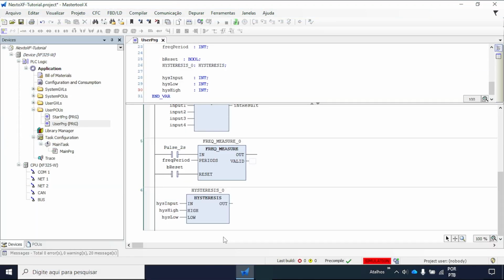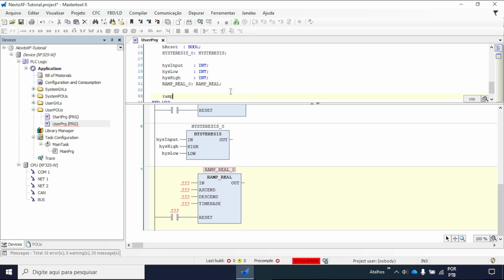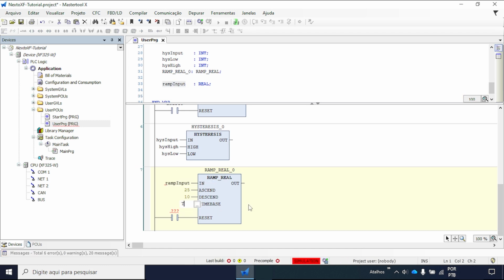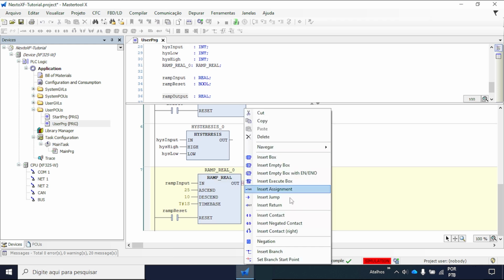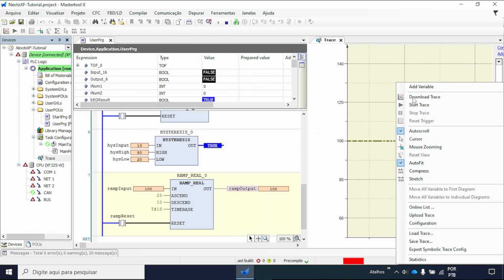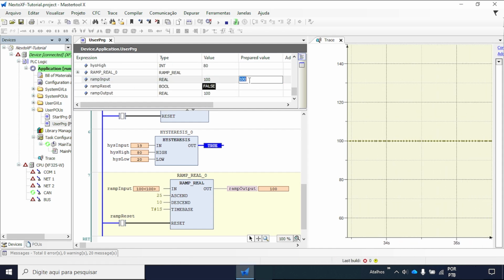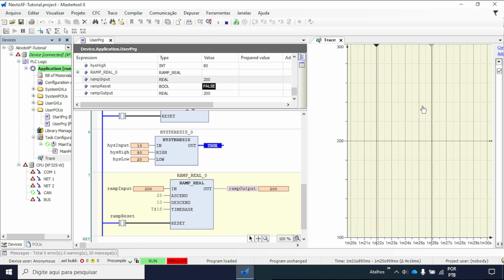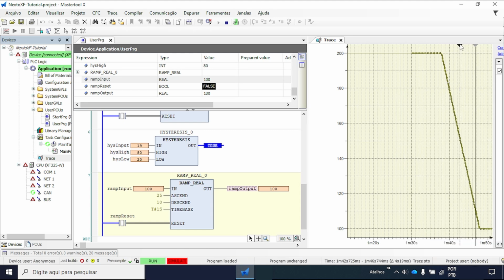Nexto XF #59 - RAMP_REAL Function Block